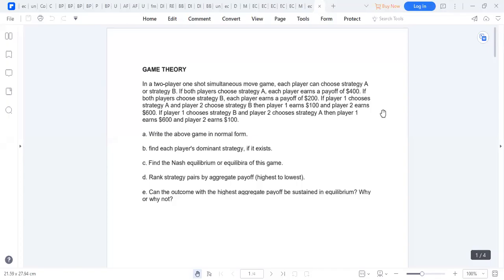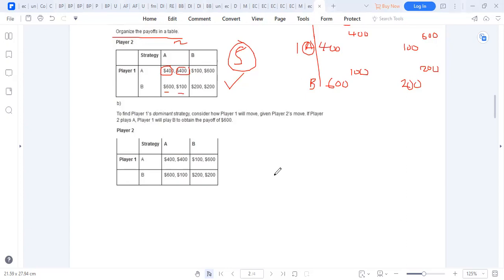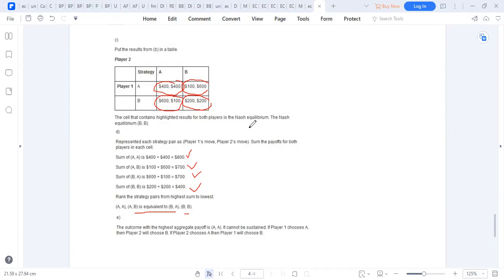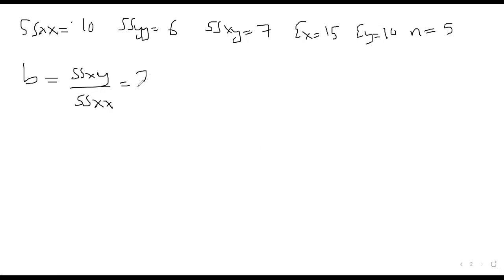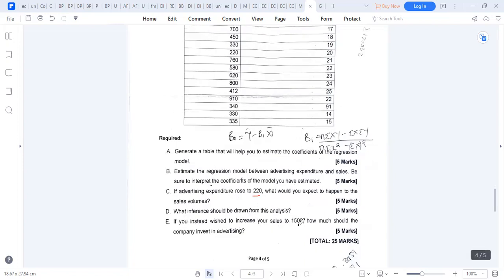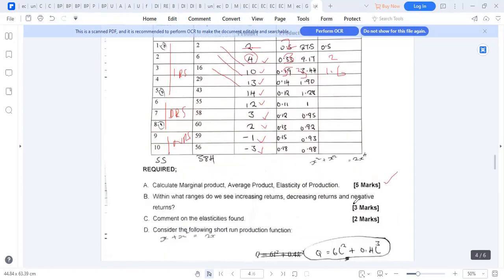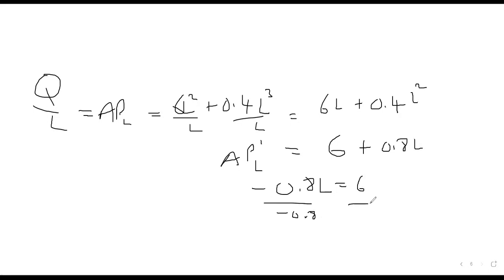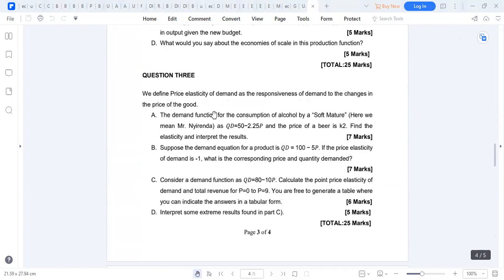ecf 300 revisions last day